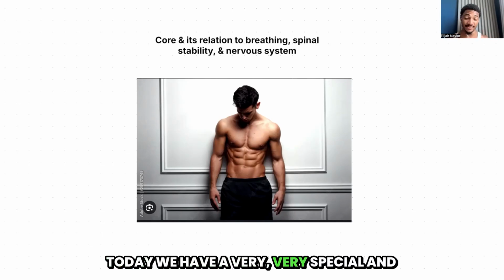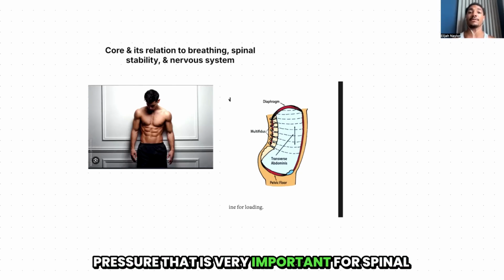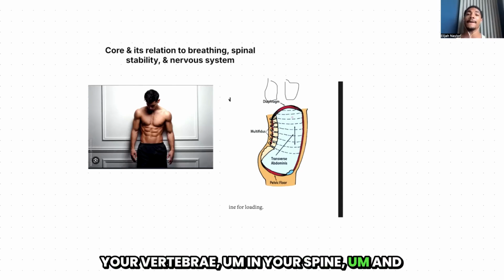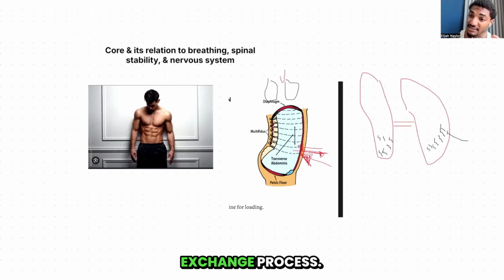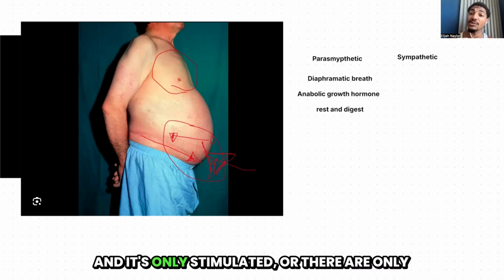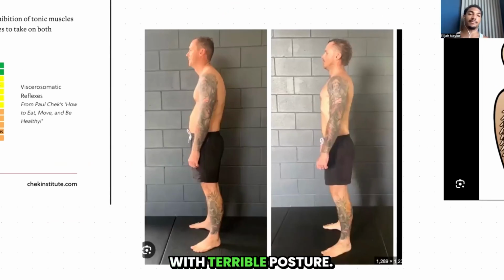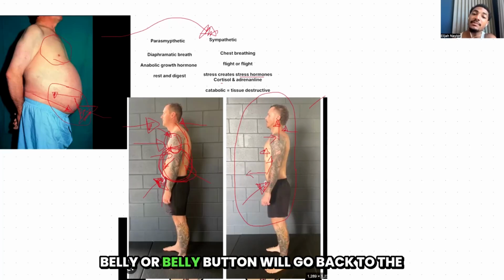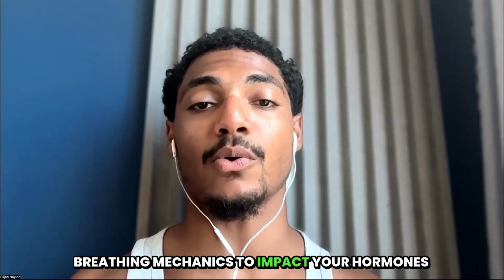EP. 8 — Your Core Does More Than You Think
Most people think the core is all about six-pack abs and aesthetics.

The truth is that your core plays a critical role in breathing, posture, spinal stability, injury prevention, nervous system regulation, hormonal health, and overall physical performance.

In this episode of The Integrated Human Podcast, Elijah breaks down the inner unit of the core, how proper breathing mechanics create stability throughout the body, and why weak core function can contribute to poor posture, chronic stress, injury risk, and inefficient movement patterns.

You'll learn how the diaphragm, transverse abdominis, pelvic floor, and multifidus work together to create spinal stability and influence everything from oxygen utilization to nervous system regulation.

If you've ever dealt with back pain, poor posture, shallow breathing, recurring injuries, or chronic stress, this episode will completely change the way you think about your core.

🔑 In this episode, we cover:

• Why the core isn't just about aesthetics
• The inner unit vs outer unit muscle system
• How breathing and core function are connected
• The relationship between posture and breathing
• How poor breathing impacts hormones and stress
• The nervous system's role in recovery and healing
• Why spinal stability matters for injury prevention
• The connection between the diaphragm and the core
• Practical exercises to improve core function
• How better breathing can improve overall health